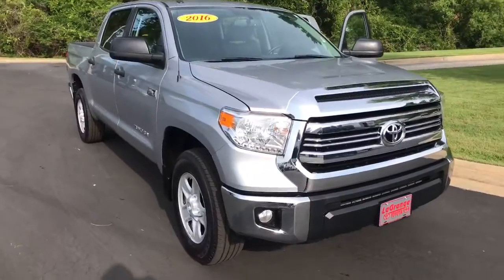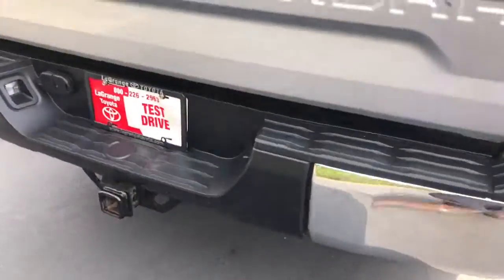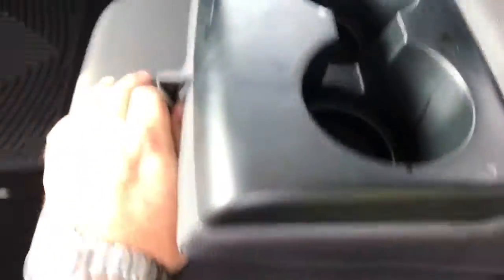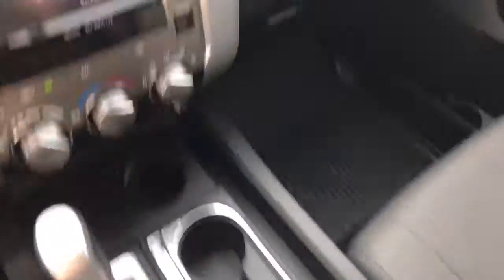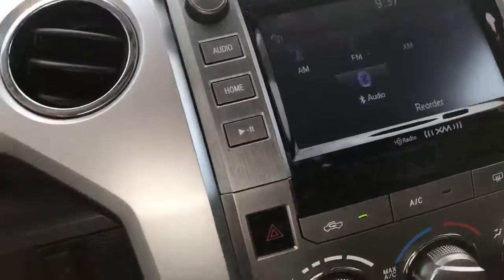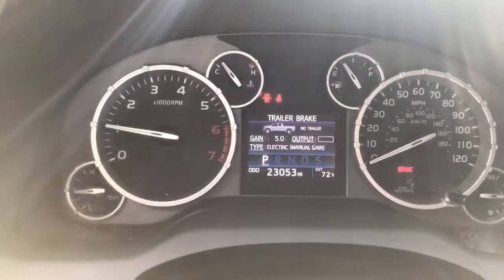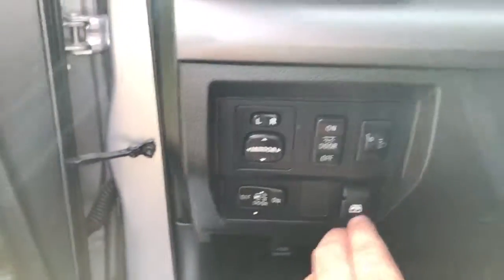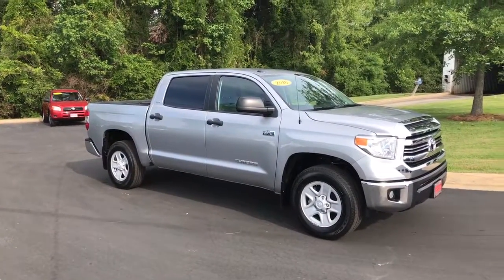Larry's 2016 Toyota Tundra SR5 4x4 review by Jody